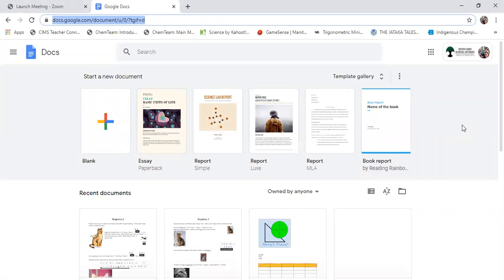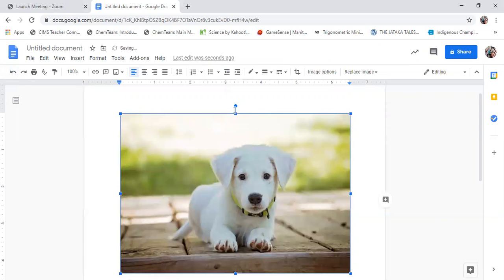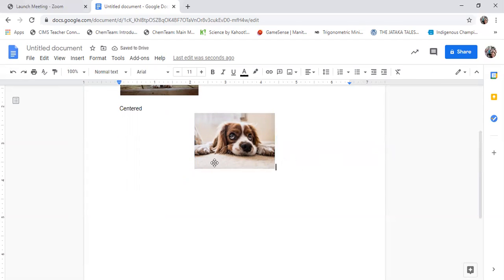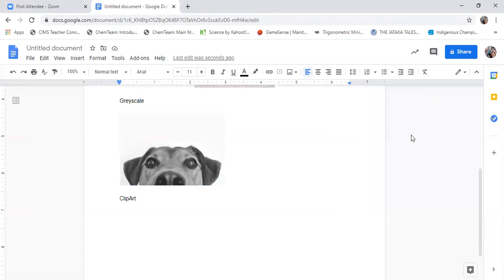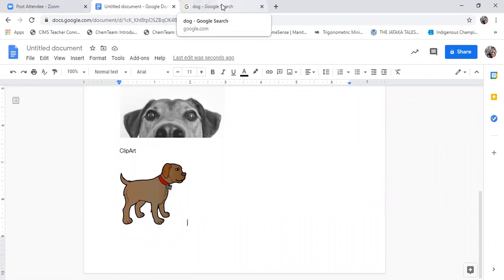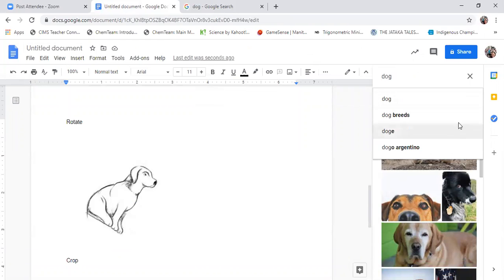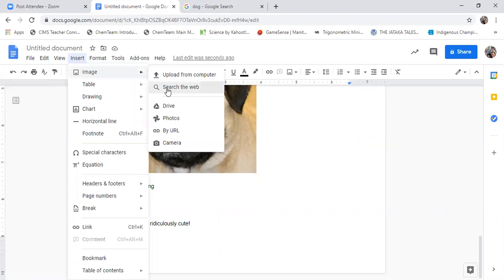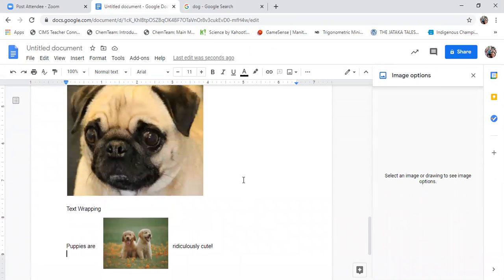ABT Docs Graphics1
Uses Google Docs and Google Image Search